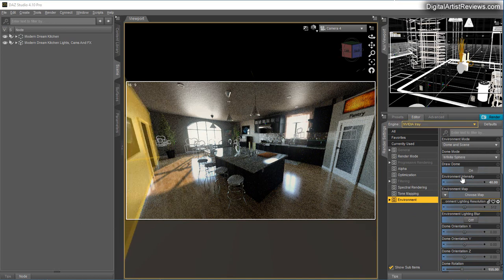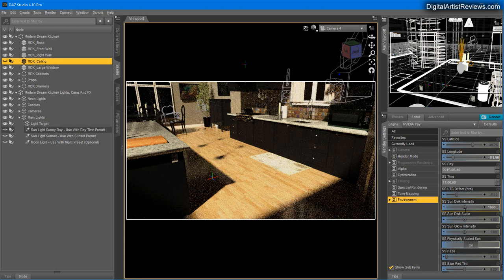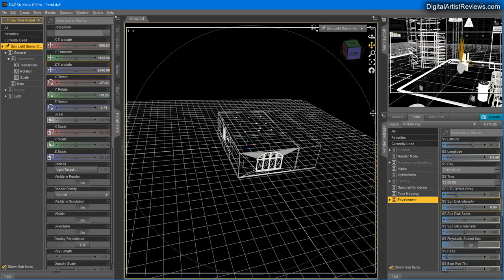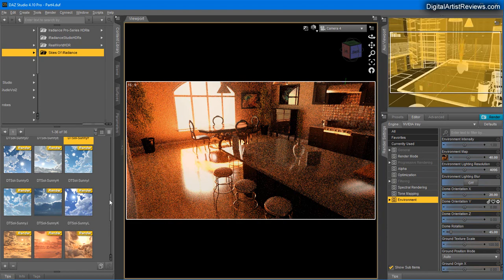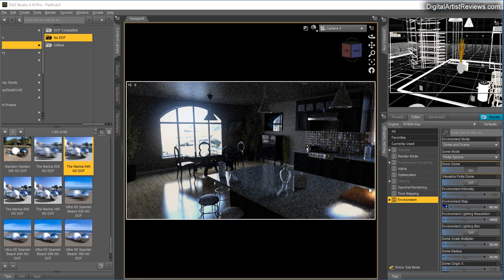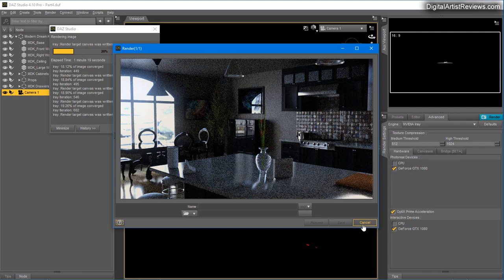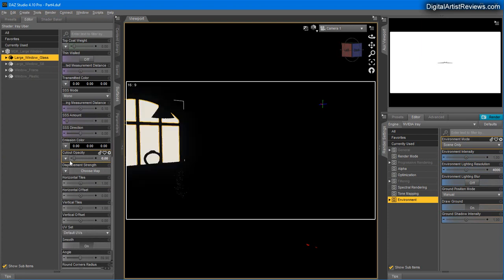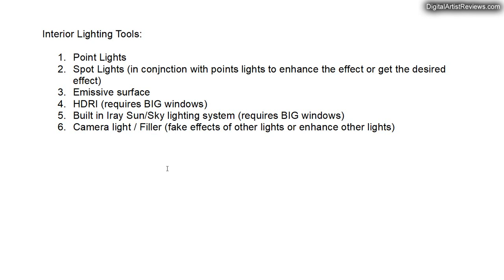HowToLightInteriorsLIkeAPRO Part4 IrayGlobalLightsAndHDRI